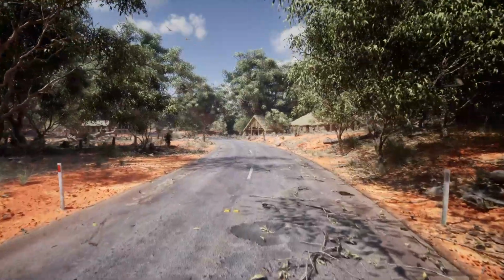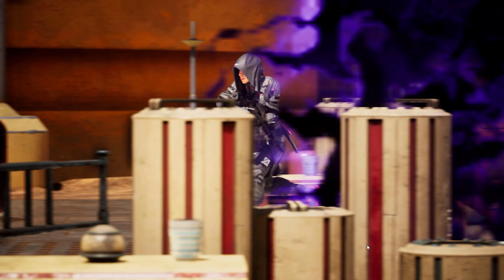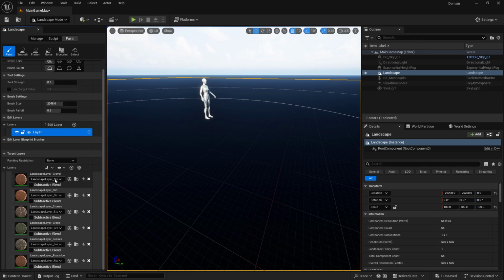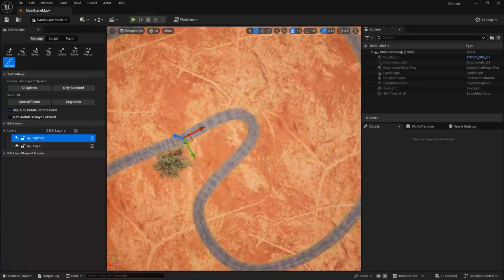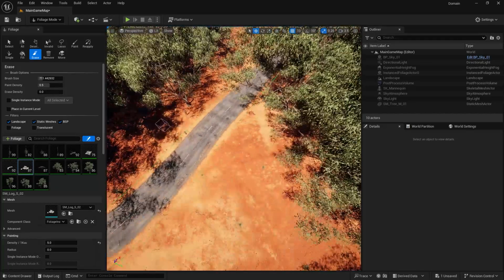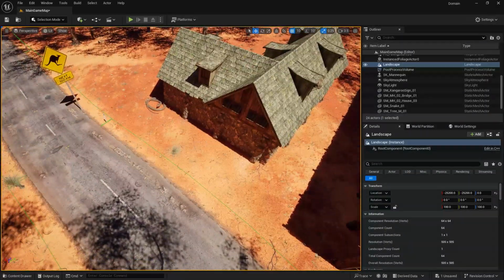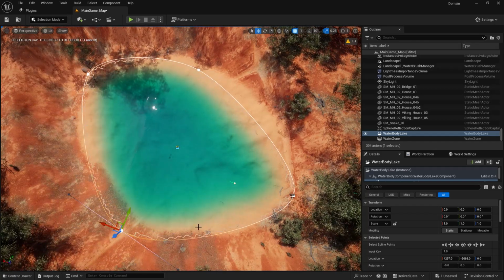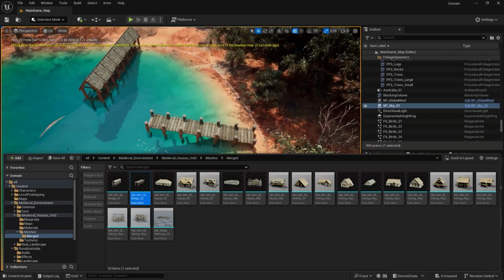Build Open World with FAB Marketplace in Unreal Engine 5.5